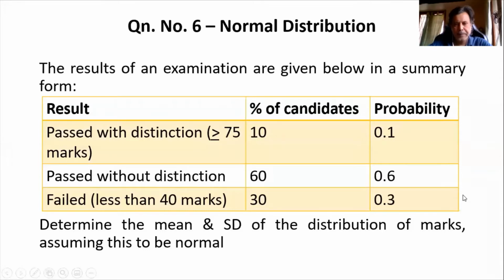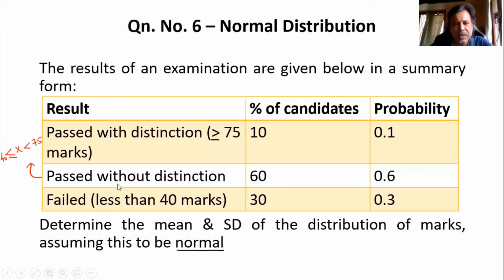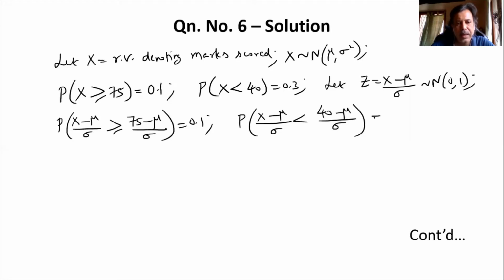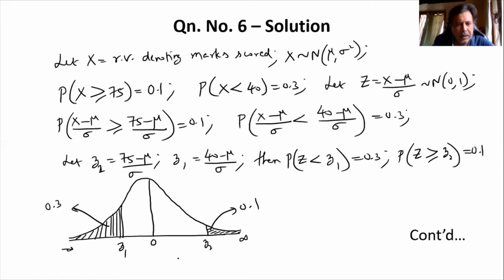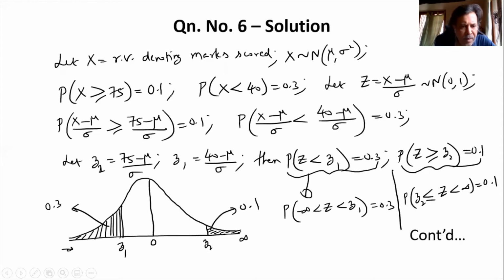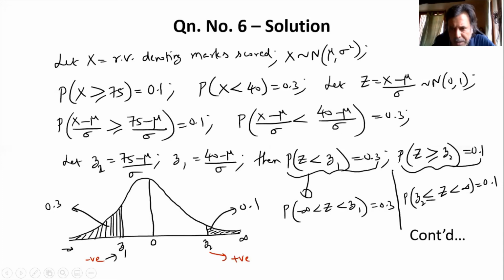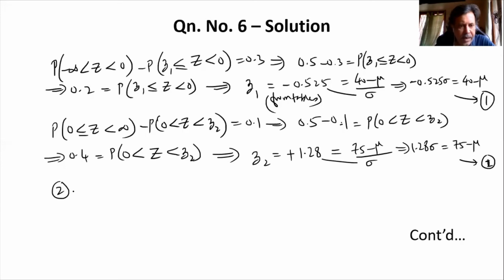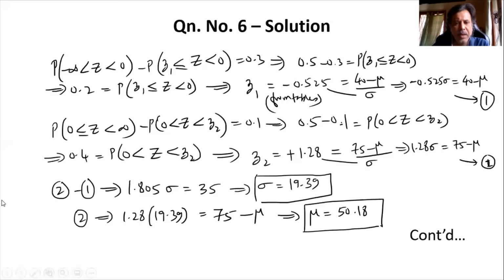30 - Examination passed & failed problem - Normal Distribution Problem #6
Problem 6 in ND